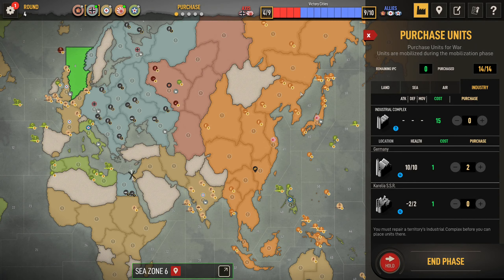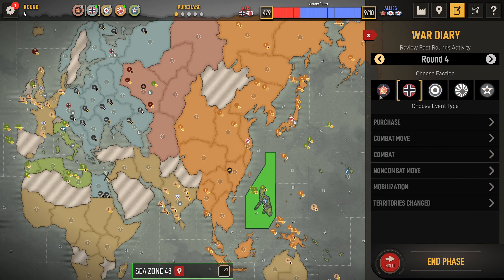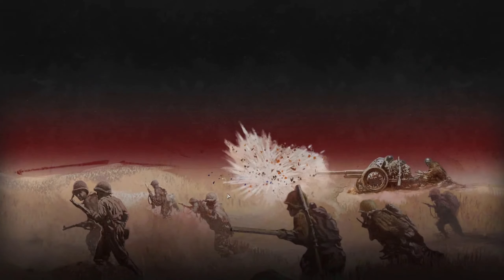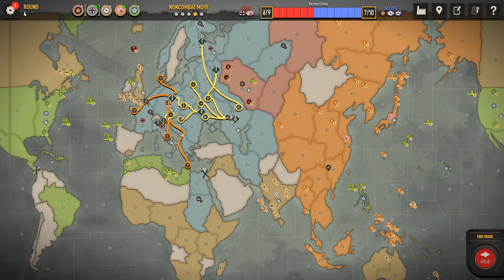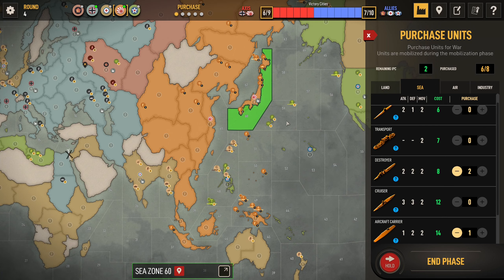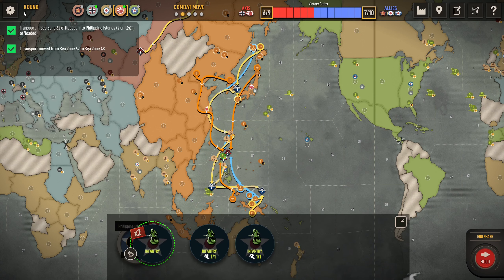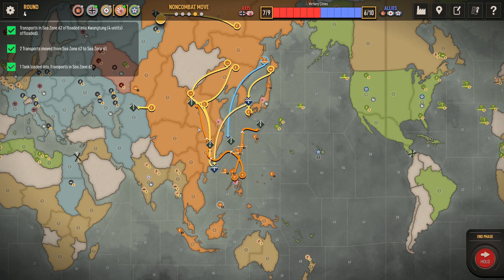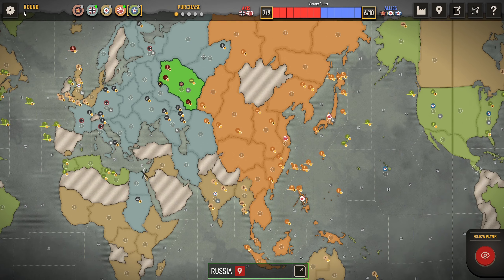Season 9: Placement Game 1: Making plans for Victory (Round 4)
Looks like I'm closer to the win than I thought. Just need to set things up and close it out.

Chapters:

0:00 - G4
7:10 - J4